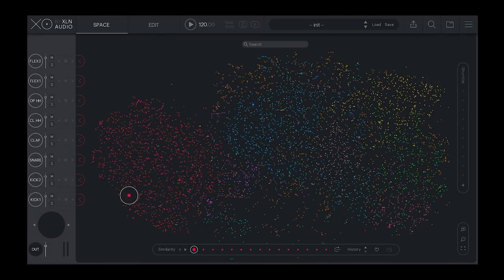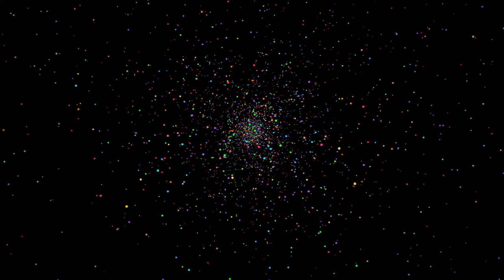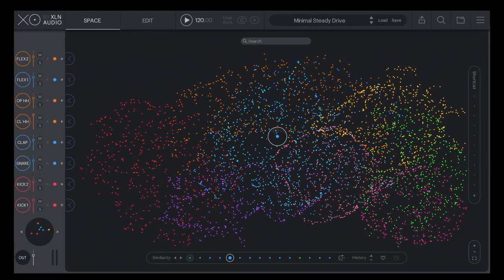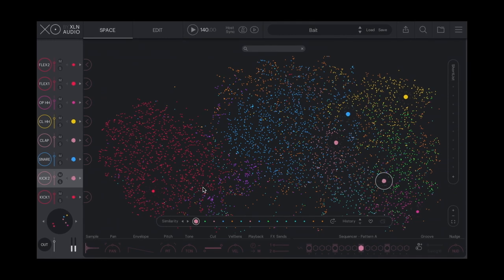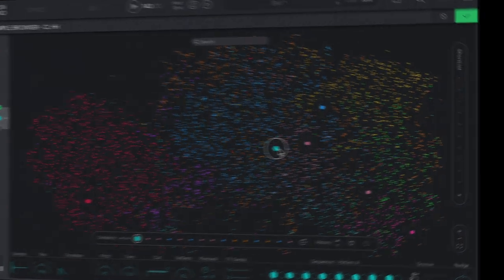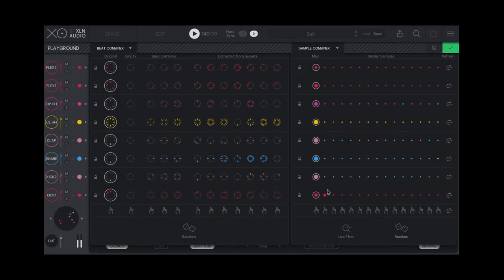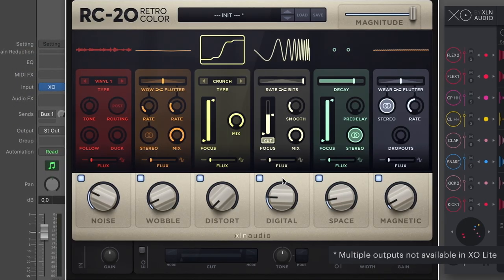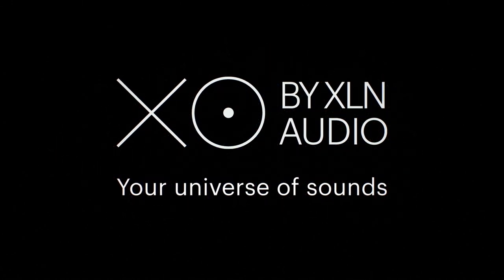XO by XLN Audio - Your Universe of Sounds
Update: In XO version 1.1 we have introduced Stem Export as WAV, Playlists, 100 new factory presets, Live File System Monitor and additional accepted file formats.

XO is a revolutionary new way of exploring sounds and making beats. XO collects all your one-shot drum samples and sorts them by similarity in the XO Space. Seamlessly sweep through your sounds, regardless of where they are stored. When you hear something you like, have a look around. You might find something even better close by.

Create your beat with the playful and intuitive sequencer. Sculpt the perfect groove with the Accentuator and the curated Groove Templates. Color and fine-tune your sounds with essential effects and creative modifiers. Explore unlimited variations to beats and sounds in Playground Mode. Tap into an endless source of happy accidents by swapping or randomising patterns and sounds - one by one, or all at once.

As standalone, or in your favourite host - XO is the perfect companion to your workflow.

The best way to experience XO is by trying it out. Read more and download your 10-day trial